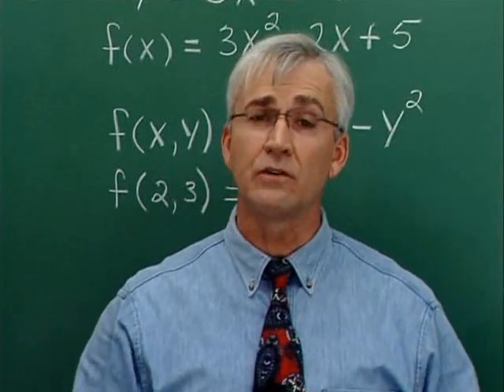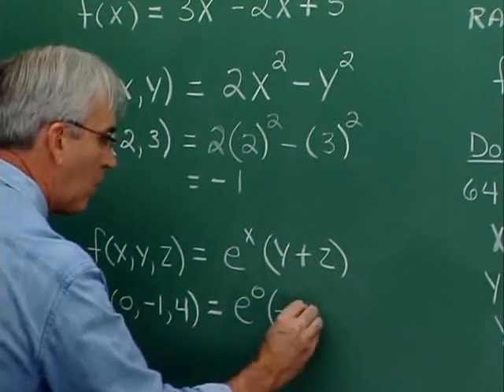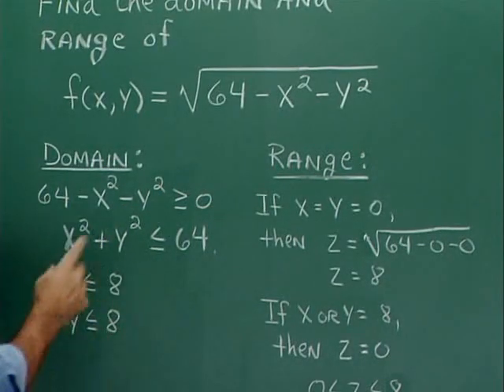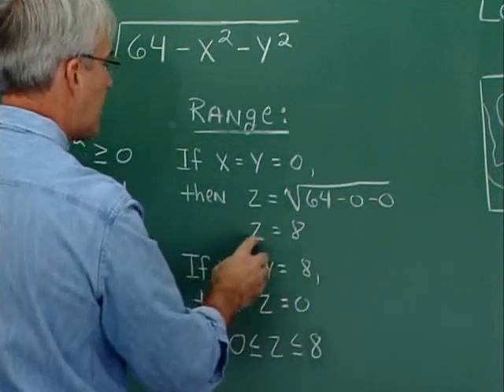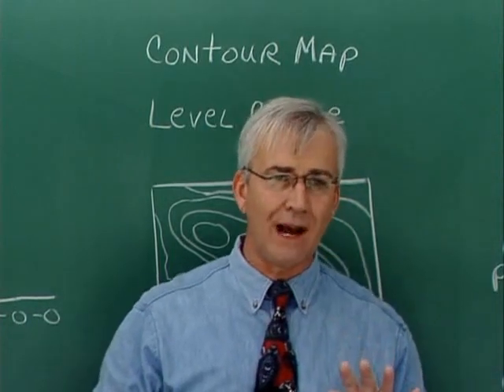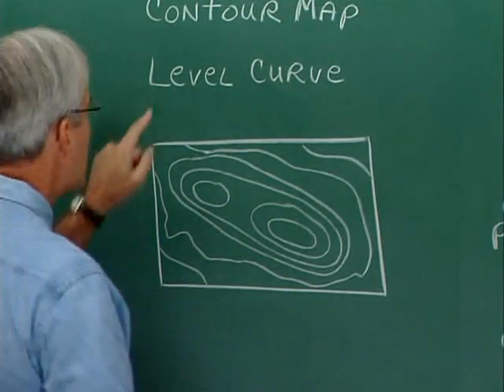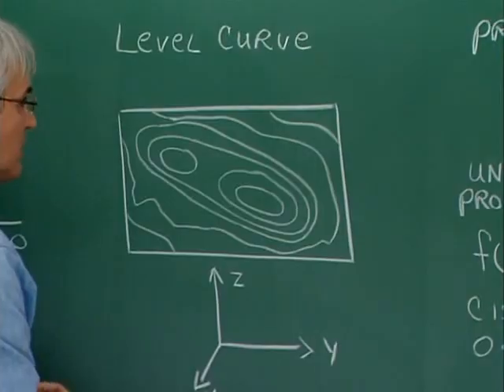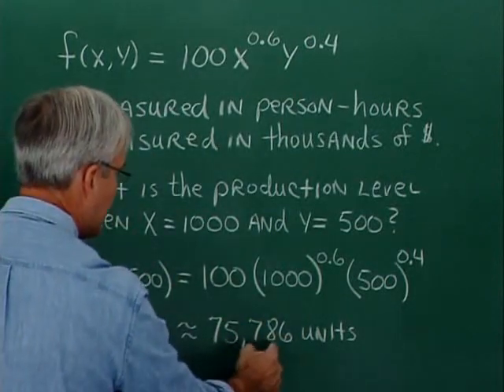Functions of Several Variables